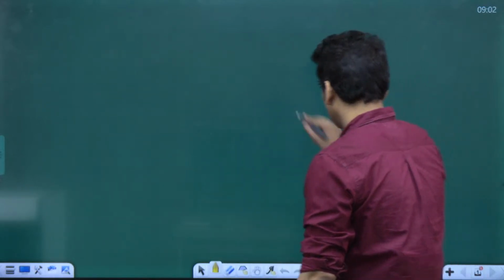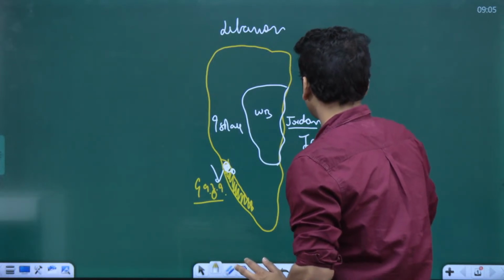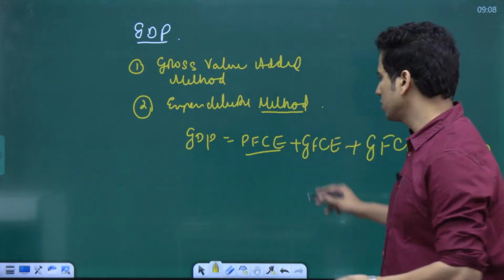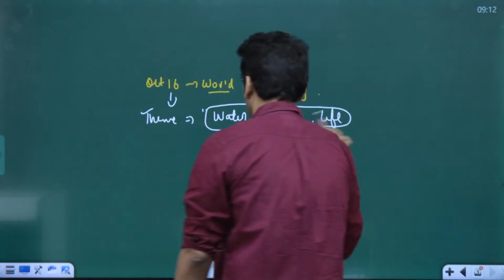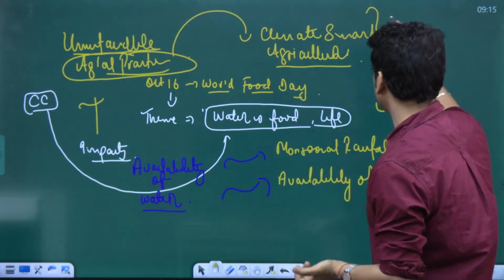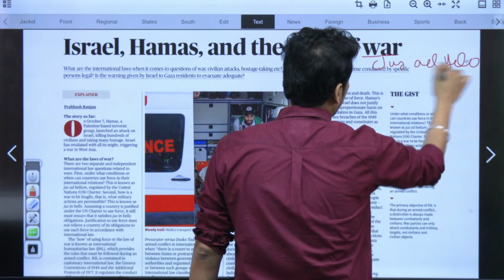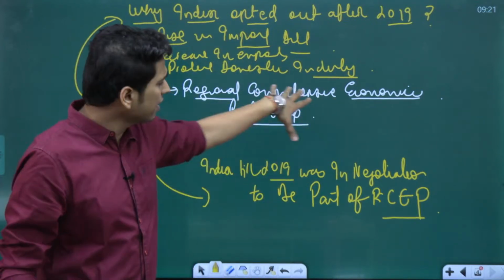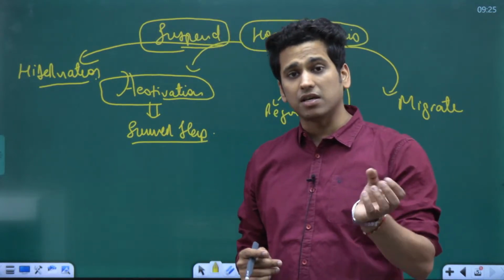The Hindu Newspaper Analysis | 16 Oct 2023 | UPSC CSE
Welcome to Raj Malhotra's IAS !